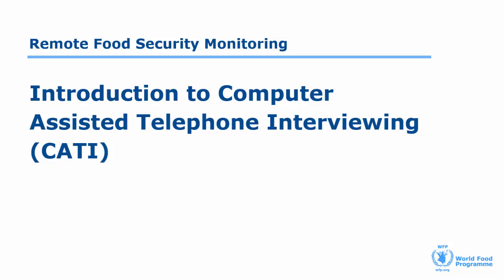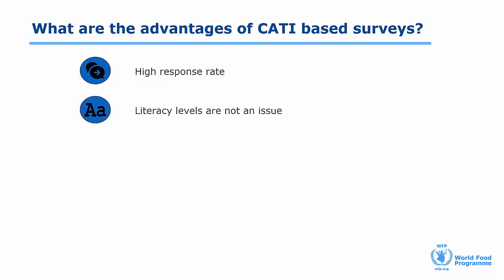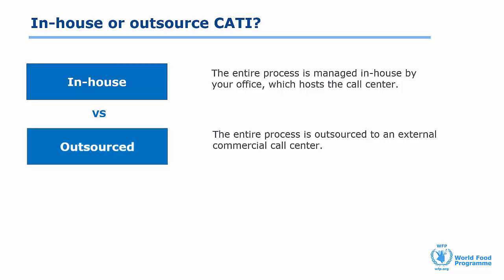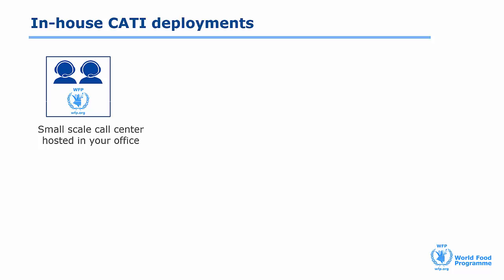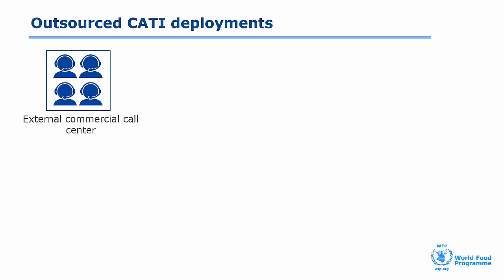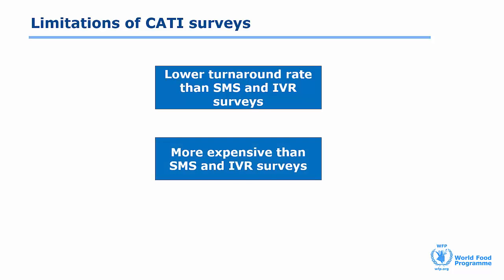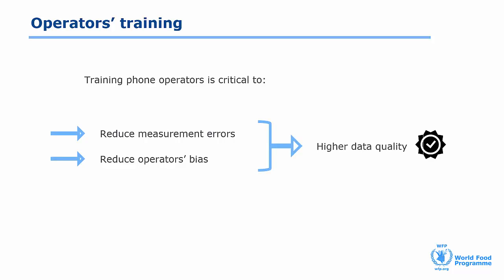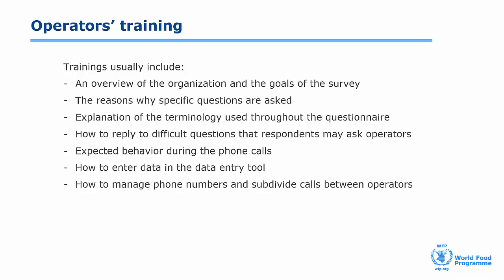Introduction to Computer Assisted Telephone Interviewing (CATI)